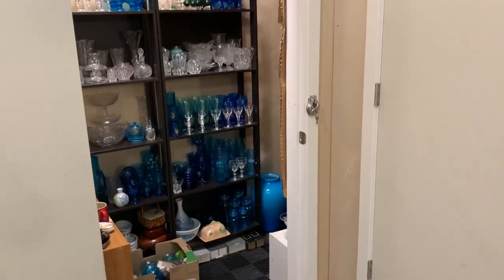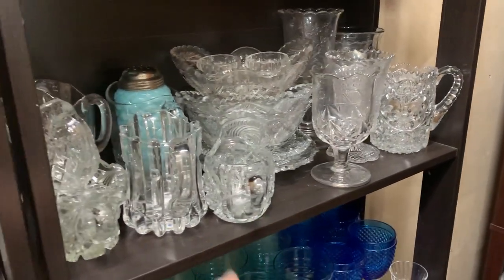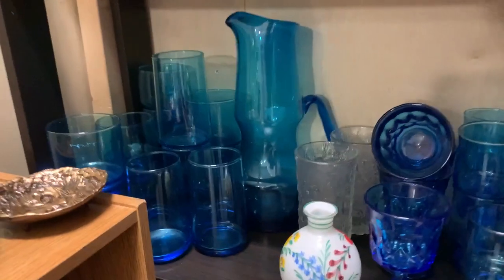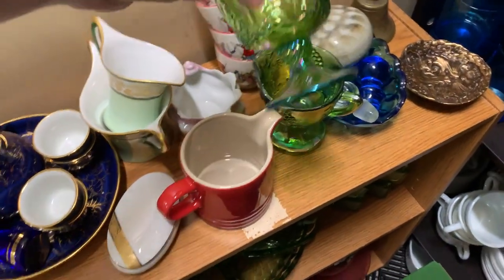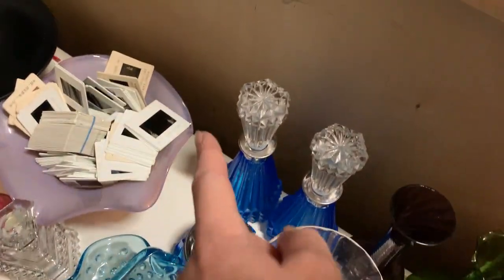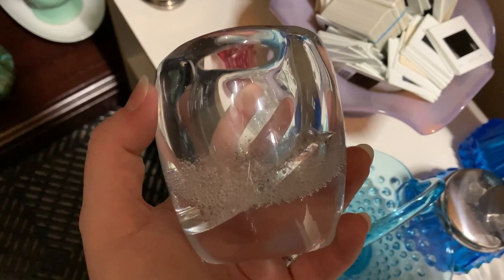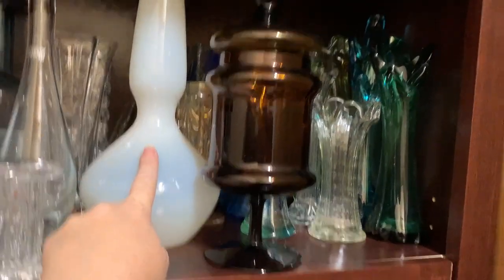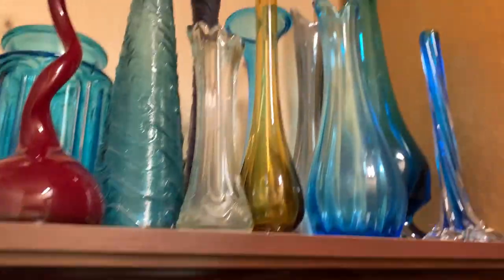Come see everything I currently have in my storage unit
I finally cleaned up my storage unit, and here's a quick tour to show you where I keep all my vintage stuff. I try not to put stuff in boxes because it could get damaged, and I don't have a good inventory system so I will definitely lose track of it!